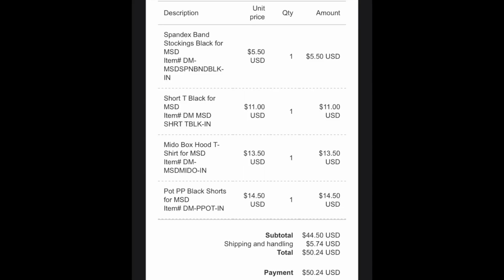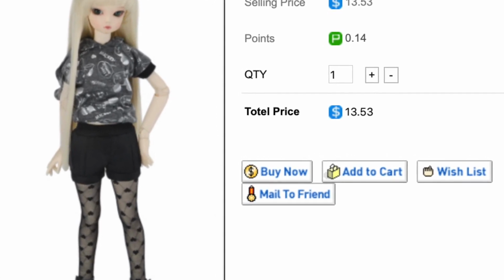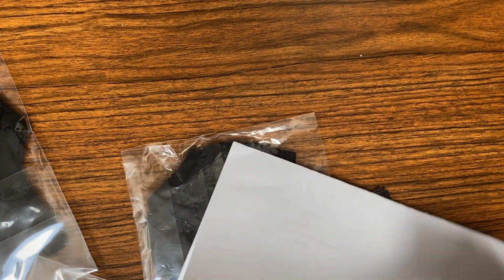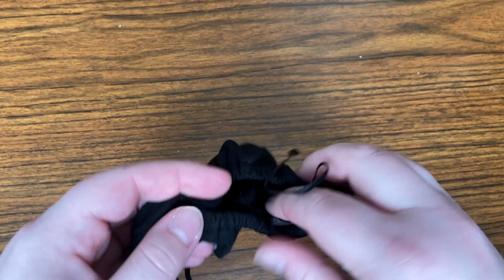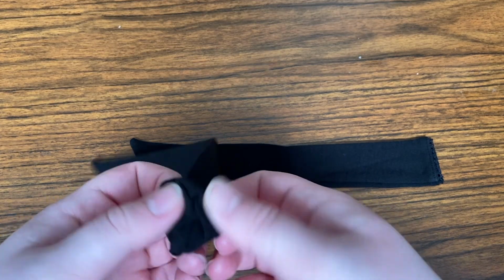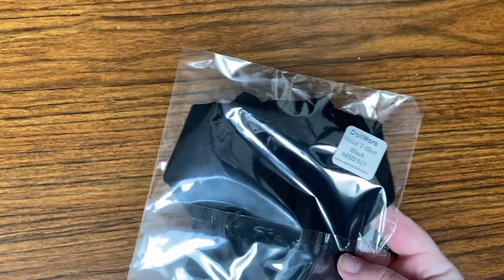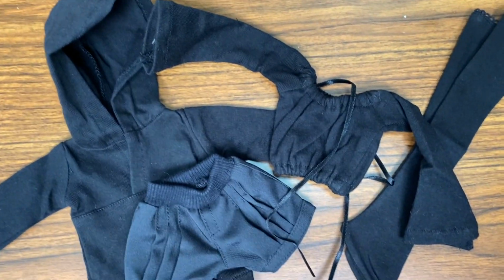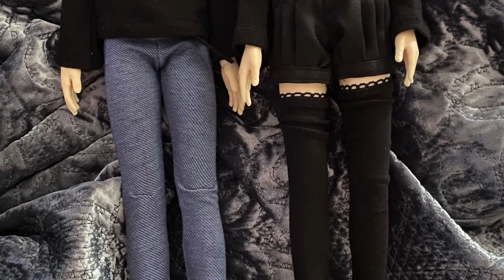CLOTHING HAUL FROM DENVER DOLL (DOLLMORE)